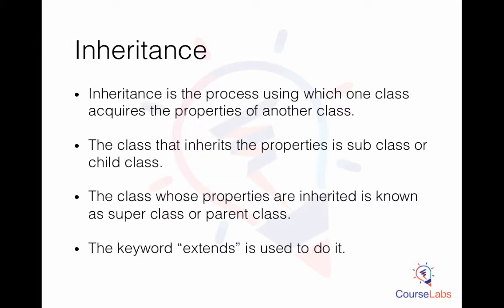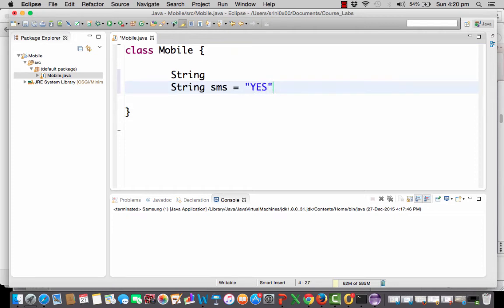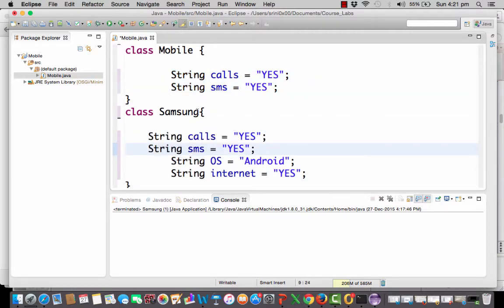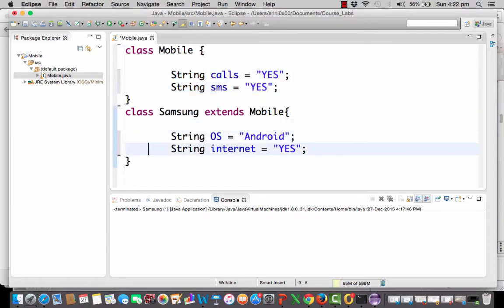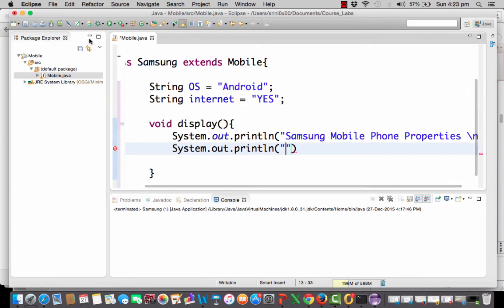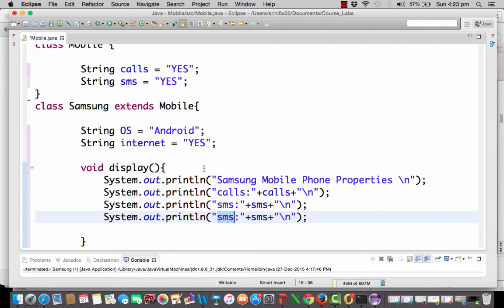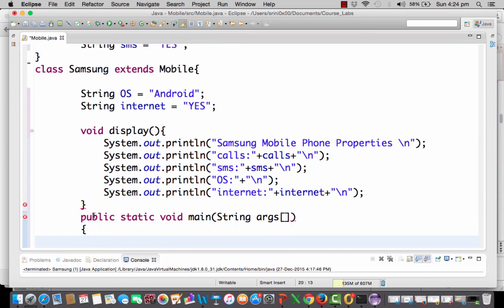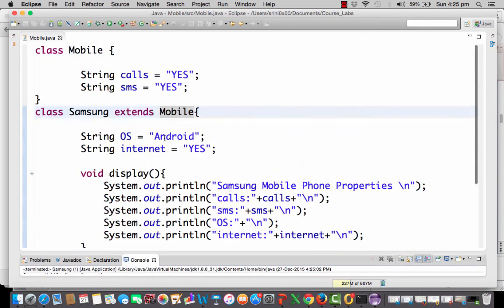Inheritance in Java Part 1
Learn about Inheritance in Java